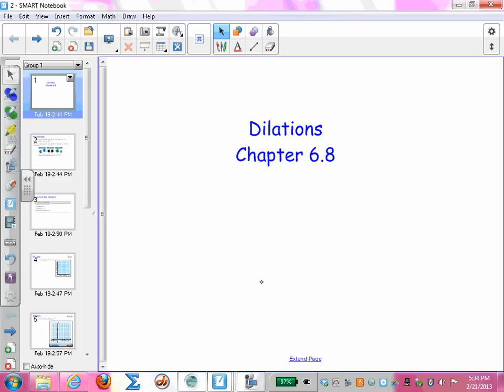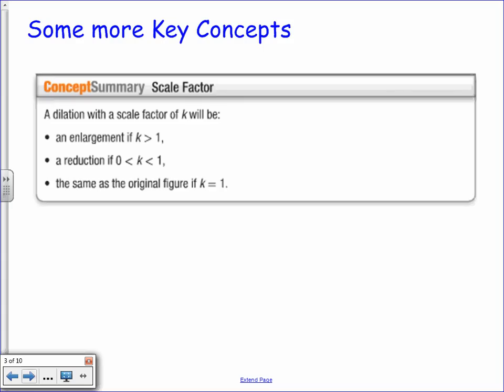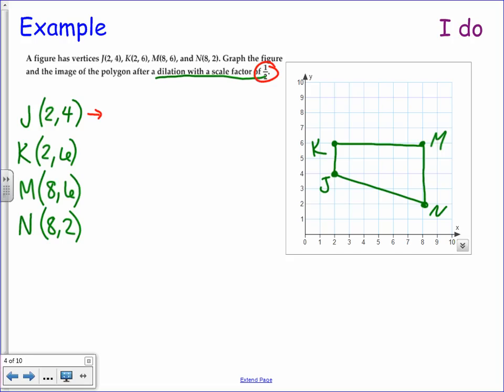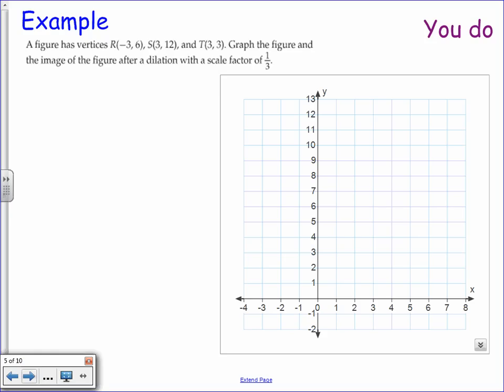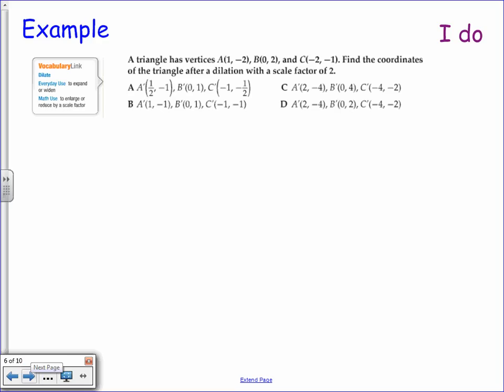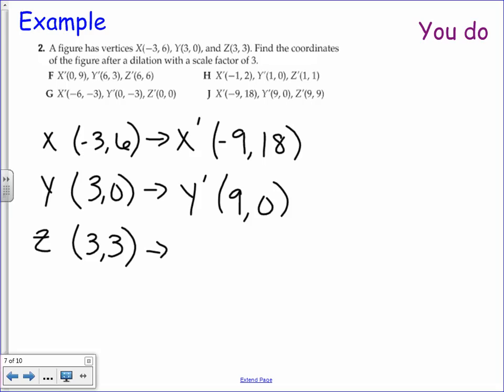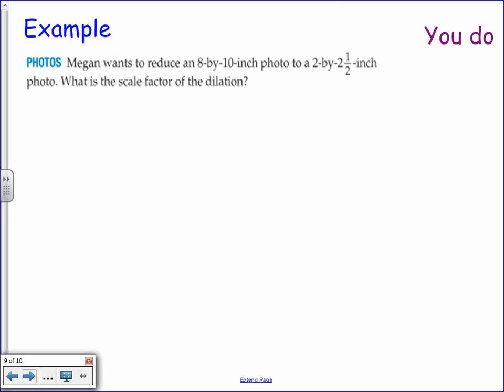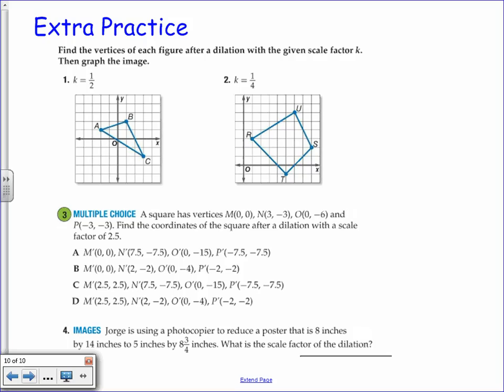6 8 dilations